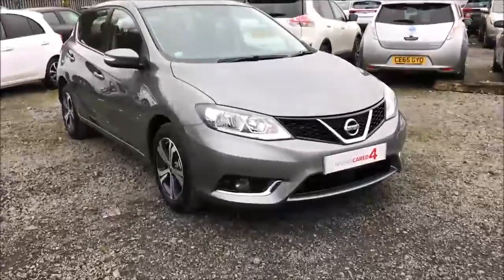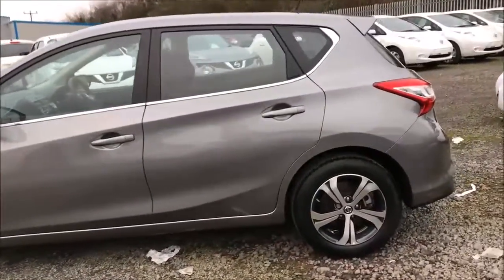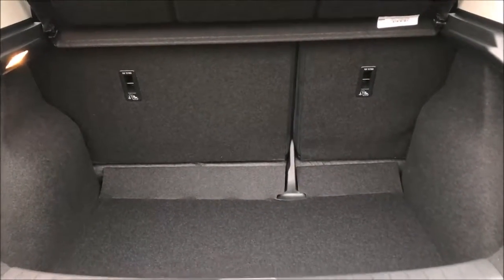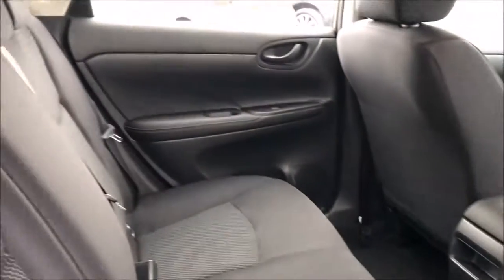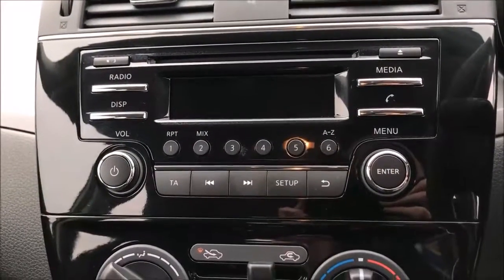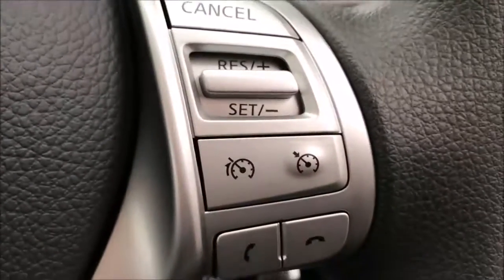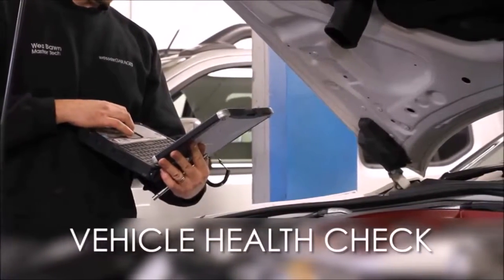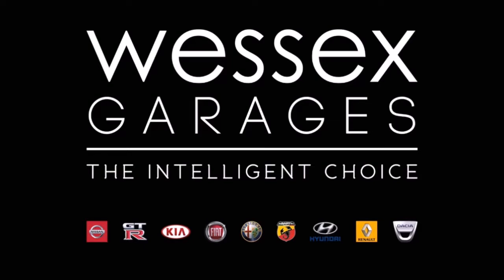Wessex Garages |Nissan Pulsar dci N-Tec at Hadfield Road, Cardiff | WM66ZTV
You are viewing the Nissan Pulsar N-Tec 1.5 dci Diesel model with a Manual gearbox, finished in White at our showroom on Hadfield Road in Cardiff.